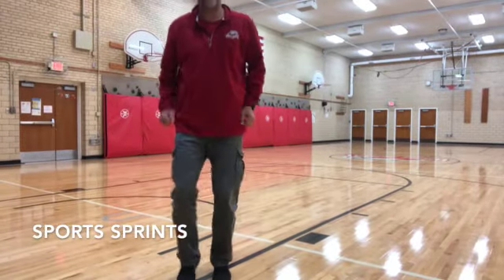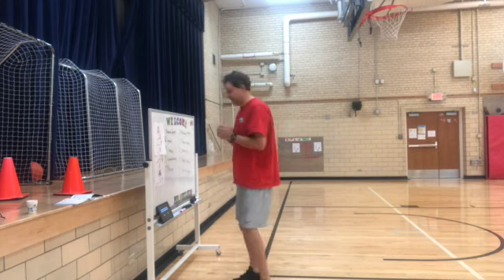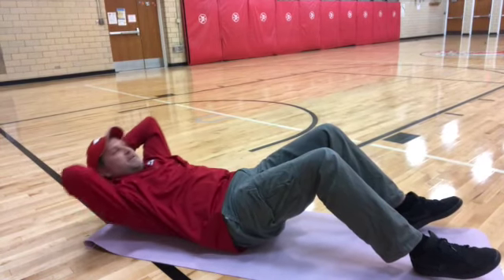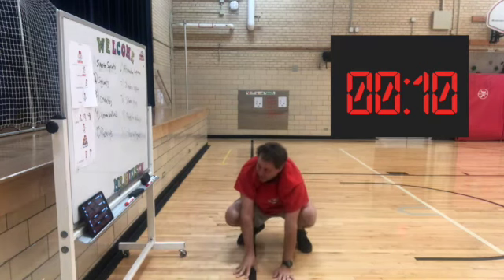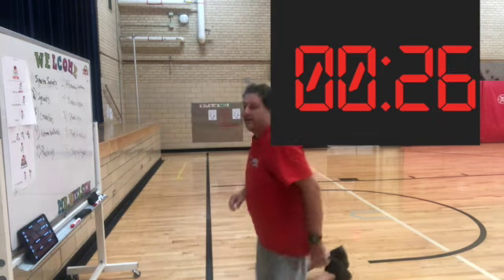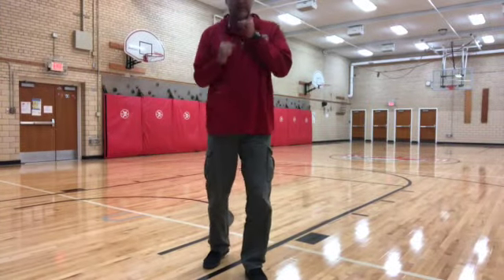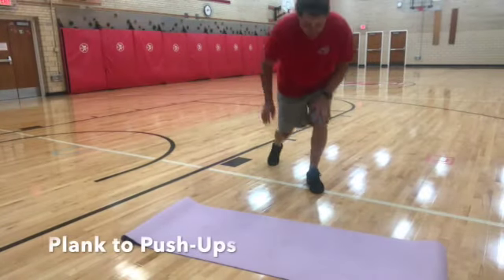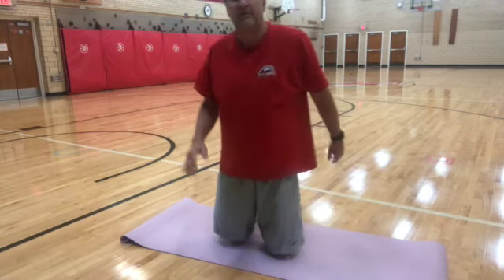White Hawks Work-Out #2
This video is about White Hawks Workout #2